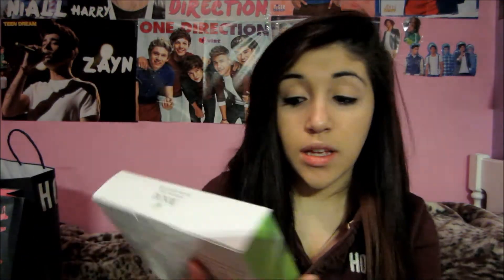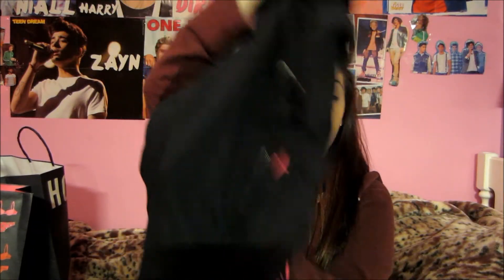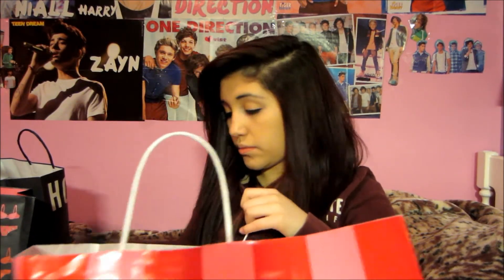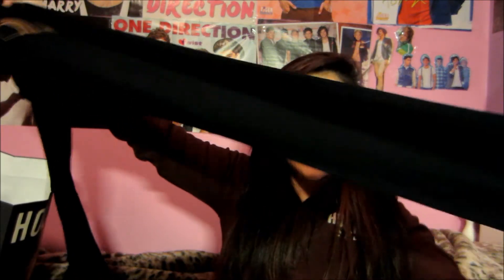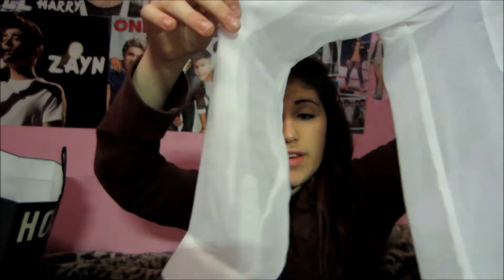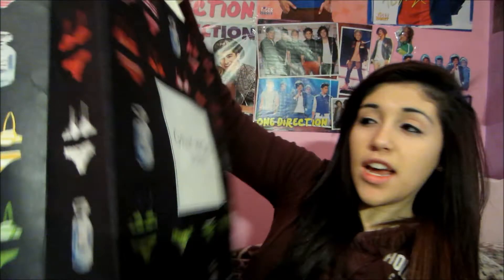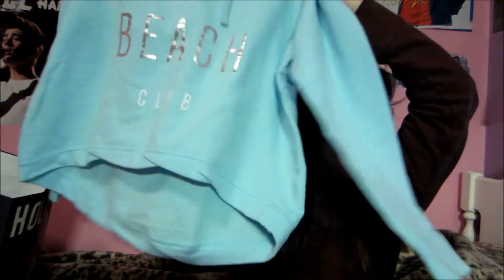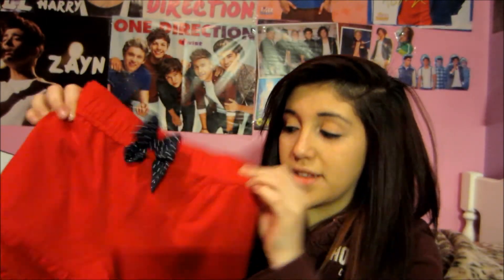Haul : Victorias Secret, Hollister, Abercrombie & Fitch, Gilly Hicks, And Sephora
Hey guys just a quick haul  Comments on what you'd like to see ? (:

Lots Of Love- Cynthia (: